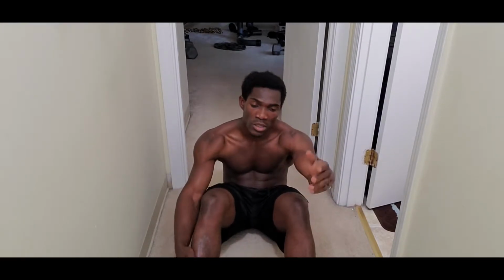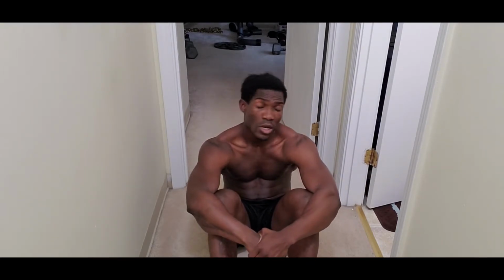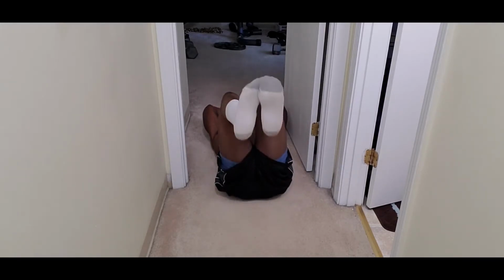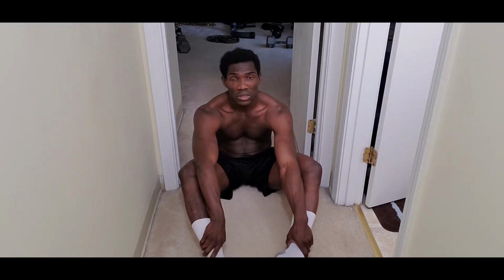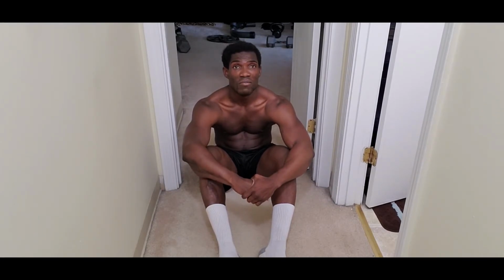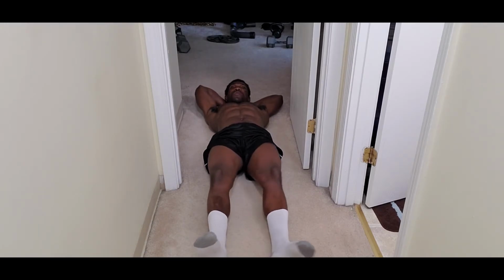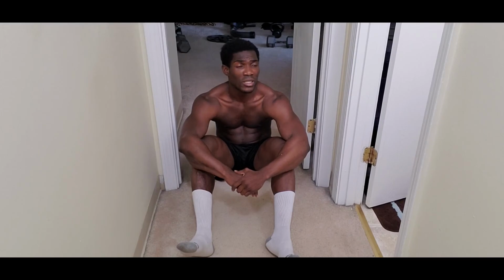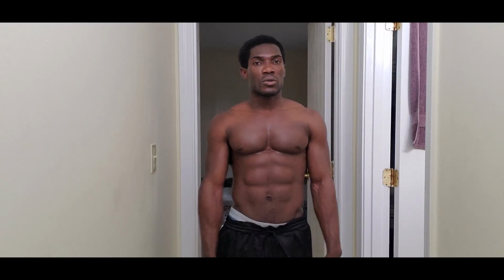STUBBORN LOWER BELLY FAT DONT STAND A CHANCE. ABS EXERCISE HATERS LOVE THESE EXERCISE. (pt 1)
Do these exercises 3 sets of 10resp.